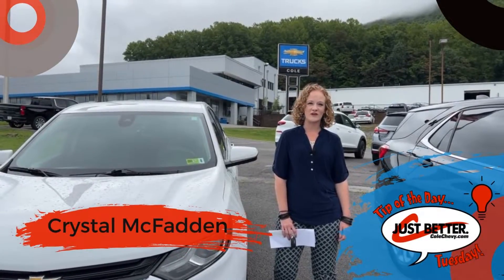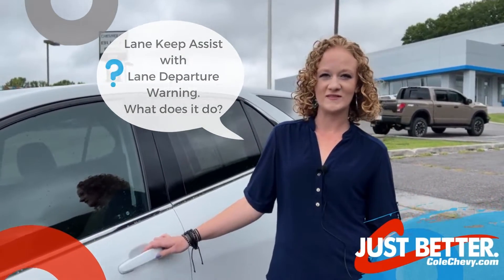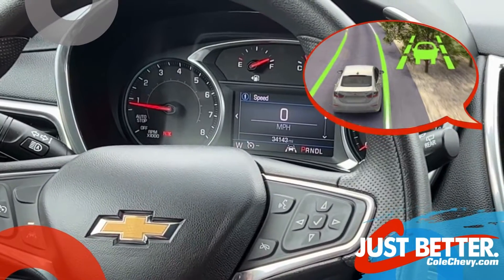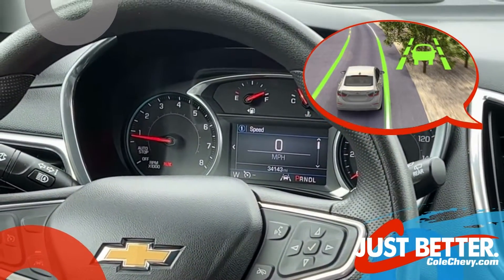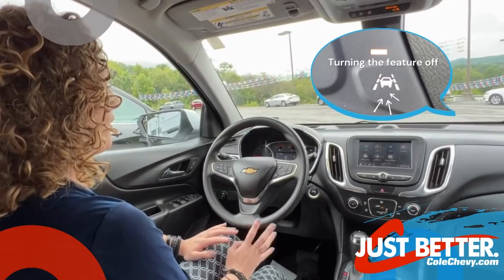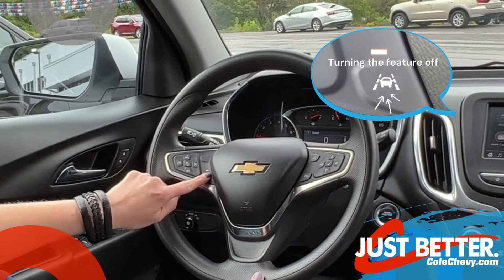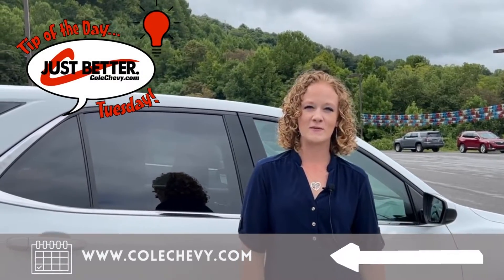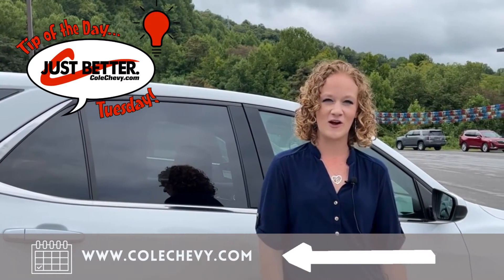Why does my car beep when I switch lanes?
📌Tuesday Tip of the Day from Cole Chevy
Learn how to properly use the Lane Keep Assist with Lane Departure Warning which is available on most new model vehicles. 📘 Sales Consultant Crystal McFadden explains this new technology and how it can help prevent an accident.  🤯 Check back next week for more tips and tricks, and don't forget to schedule your next service appointment at 🌎 Cole Chevy.com